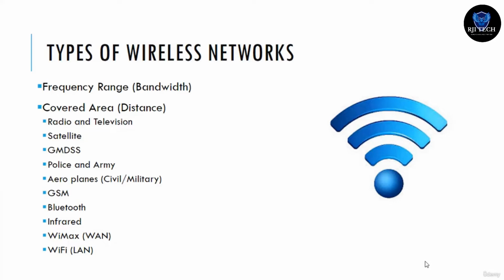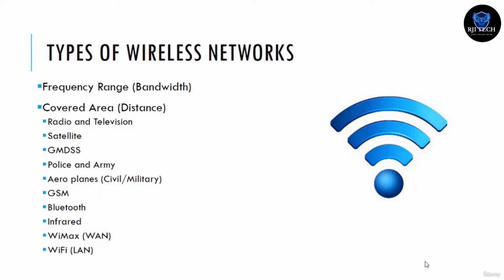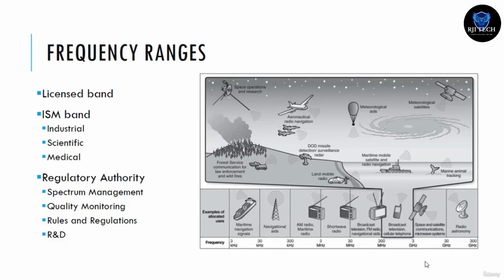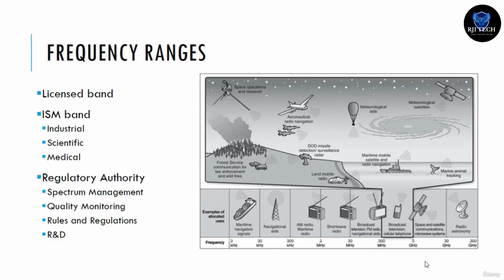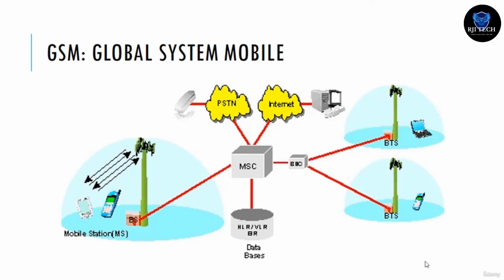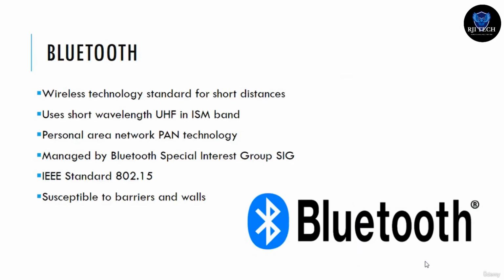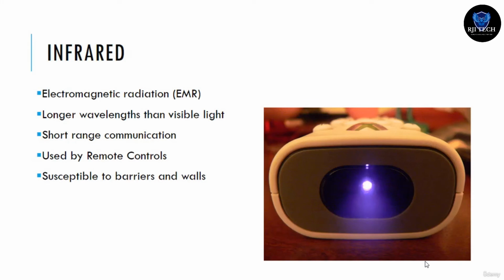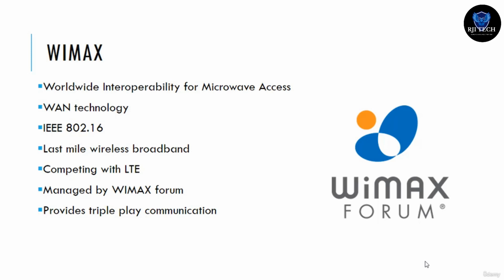Session 16 | Types of Wireless Network